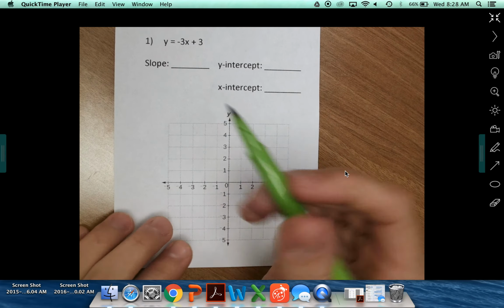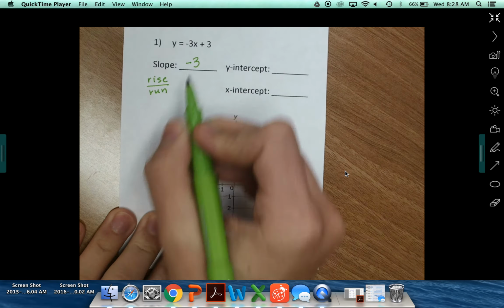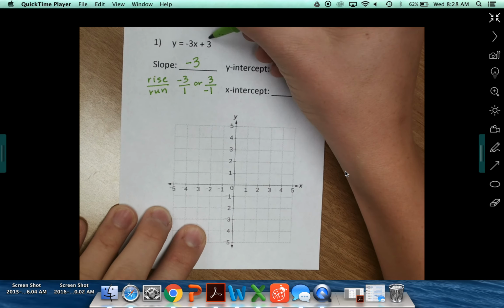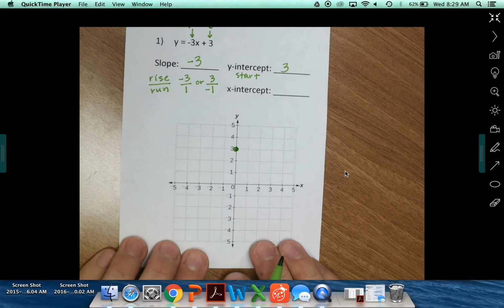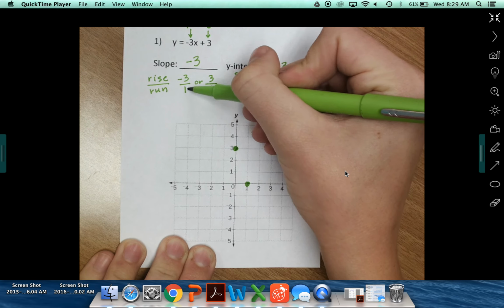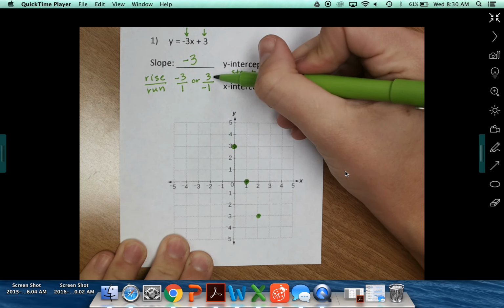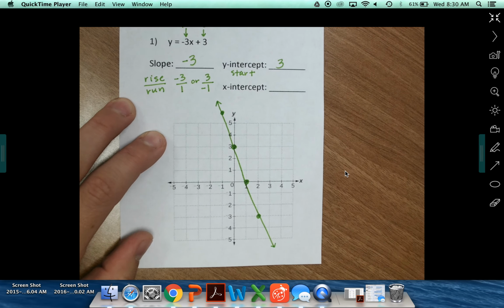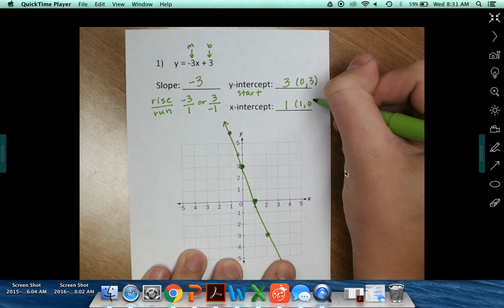Graphing y=mx+b (example 1)